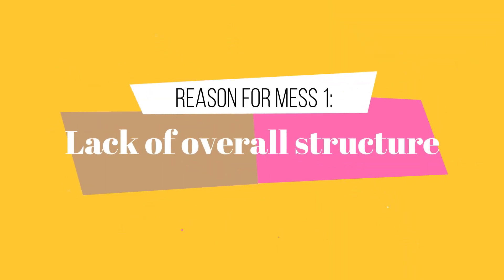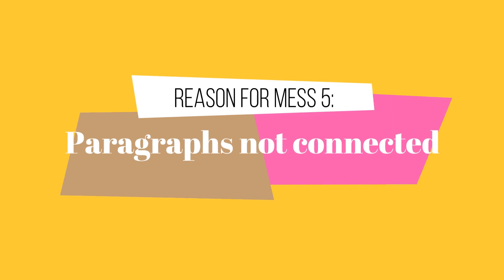Why your academic writing is a MESS (and how to fix it today)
Write & submit your next research paper to a Q1 journal in 4 weeks with this FREE course & community (researchers & PhD students only) Want to work with me?

If you want to learn how to write 3+ research papers every year, watch this FREE training

Does your research paper lack a coherent story? Dos your writing not flow well? Are your paragraphs badly organised? If your academic writing is a mess, in this video I show you how to structure your research ideas logically, so you can write an excellent thesis or research paper.

I show you the main reasons why your academic writing isn't coherent and exactly how to fix these problems, so it starts flowing well. This will help you to present a coherent story in your paper or thesis.

0:00 Introduction
1:33 Lack of overall structure
2:16 Missing elements
3:56 Order of presentation
5:40 Paragraph structure
6:45 Paragraphs not connected
7:37 No links between ideas
8:42 Lack of linking
10:43 SCHEDULE A 1-1 STRATEGY SESSION RIGHT NOW GET A PERSONALISED STRATEGY FOR YOUR PROGRESS At Academic English Now we support PhD students and researchers in publishing research papers in Q1 Scopus-Indexed journals. We are apssionate about helping researchers and PhD students express their research ideas with greater confidence. We have worked with 400+ researchers and PhD students. Our clients have published in Q1 Scopus-indexed journals, including such renown journals as Nature Ecology & Evolution.